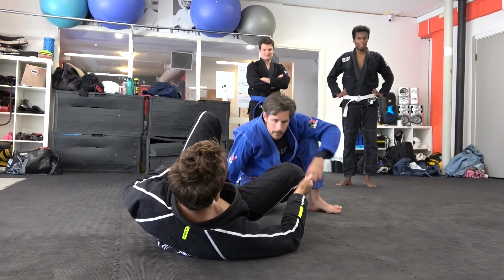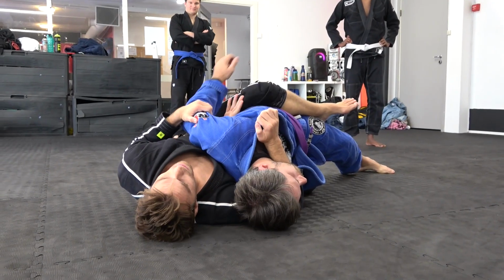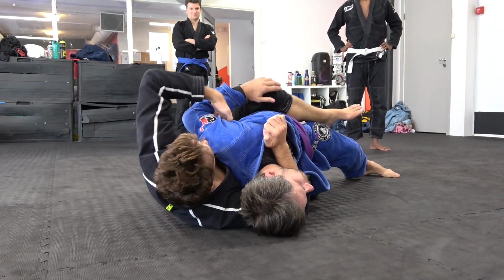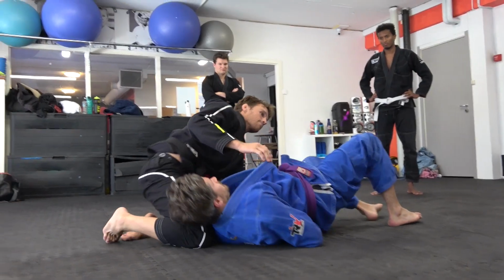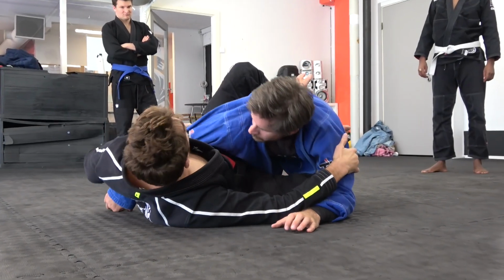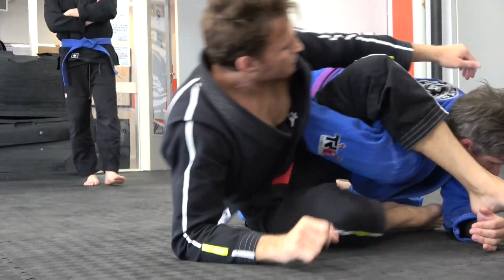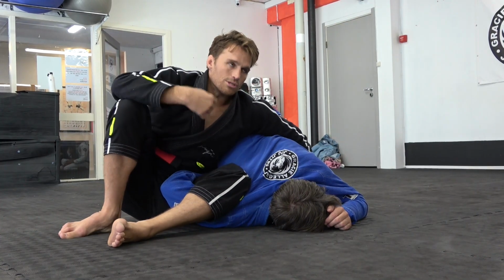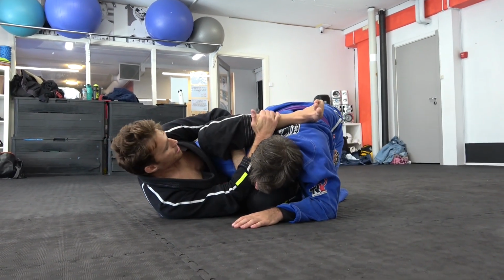Clark Gracie Seminar 2024 - Questions and Answers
Clark Gracie Seminar and Belt Promotion
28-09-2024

BÆRUM TAIFUN KAMPSPORTKLUBB
WEB:
Adresse:
Malmskriverveien 11. 1337 Sandvika
Kampsport for HELE FAMILIEN!

KLASSER:
Karate
MMA
Brazilian Jiu-jitsu
Tai Chi
Wing Tsun Kung Fu